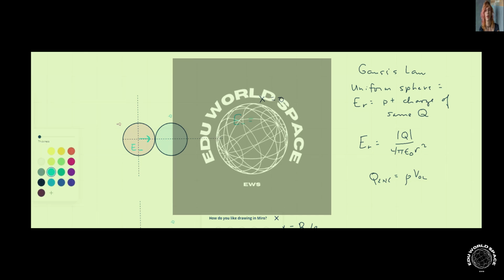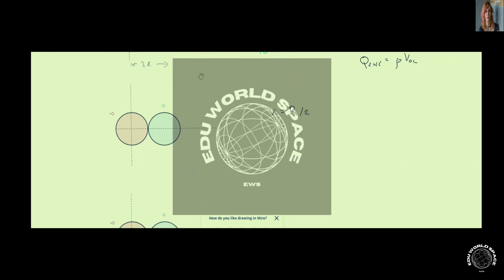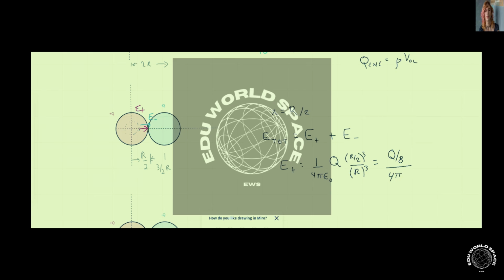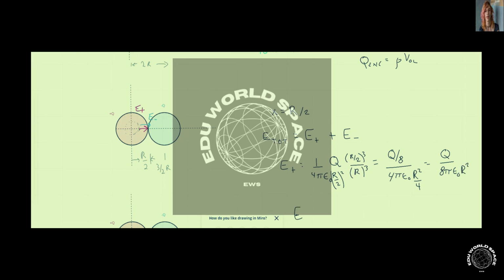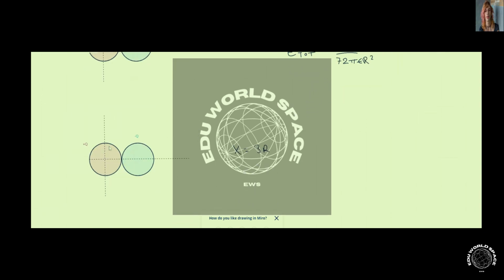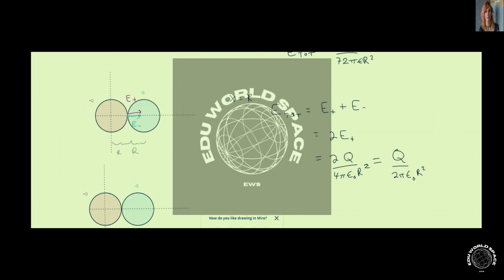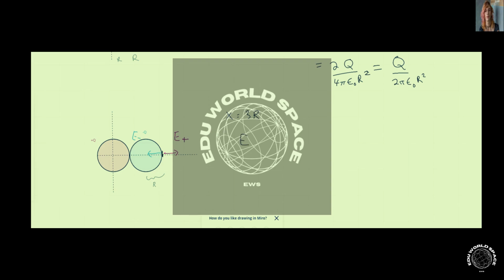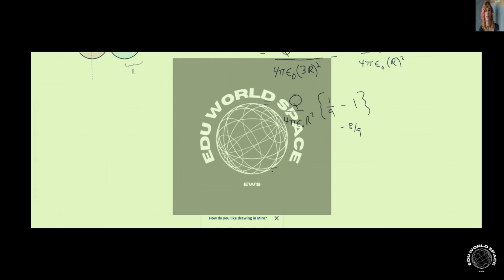Repeat Problem but now let the left-hand sphere have positive charge and let the right-hand sphere h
Repeat Problem but now let the left-hand sphere have positive charge and let the right-hand sphere have negative charge